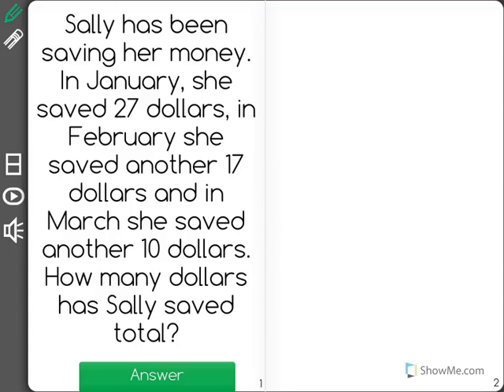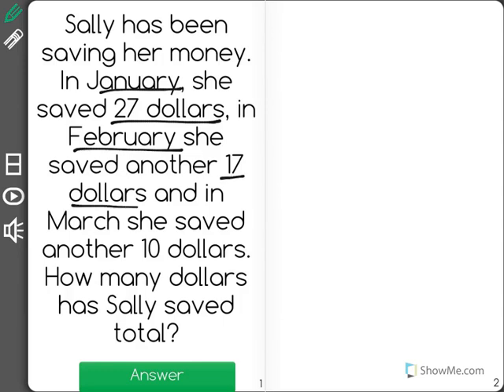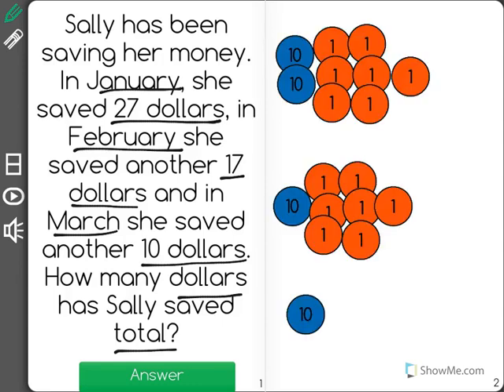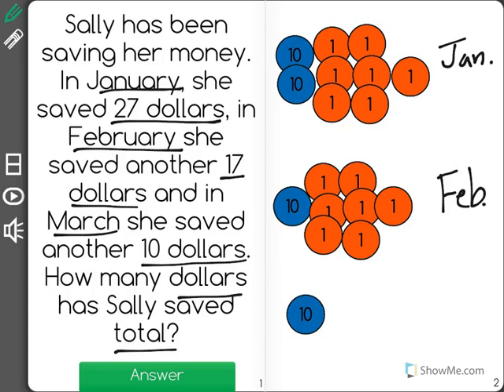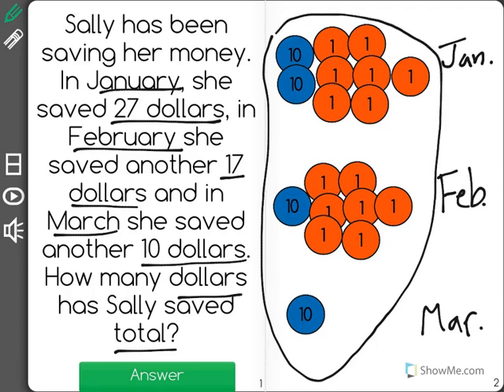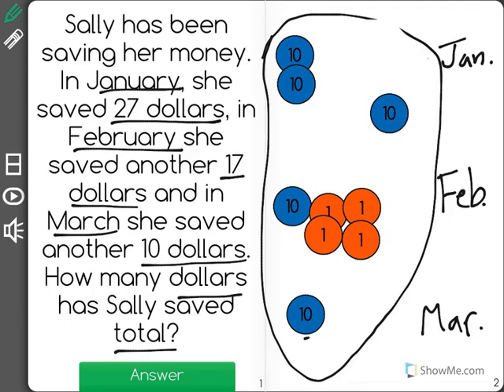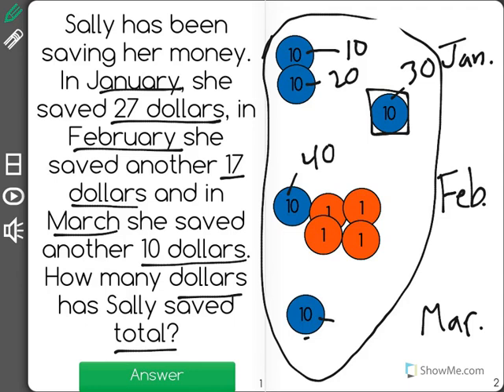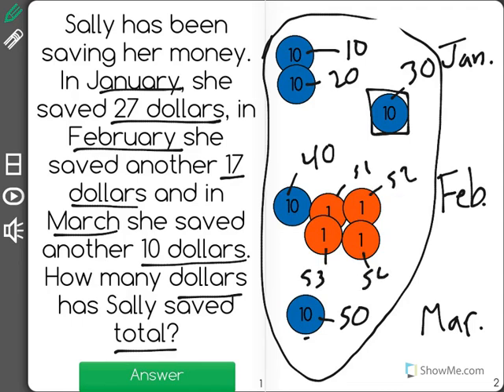[2.OA.1-1.0] Add/Sub within 100 - Common Core Standard - Word Problem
Use addition within 100 to solve one- and two-step word problems involving situations of adding to, putting together, and comparing, with unknowns in all positions, e.g., by using drawings and equations with a symbol for the unknown number to represent the problem.1